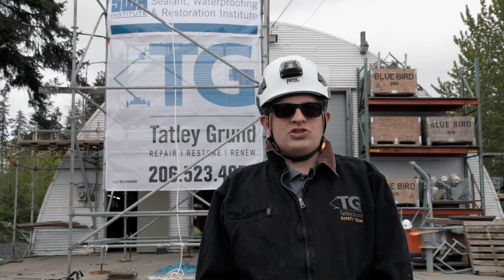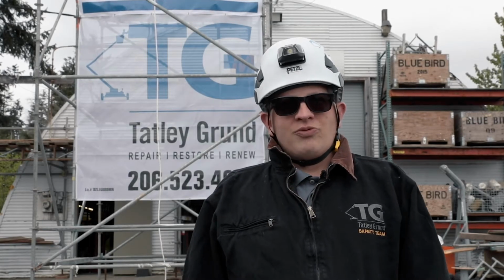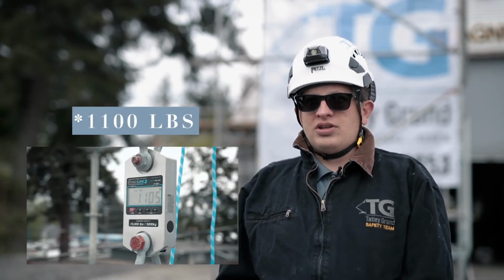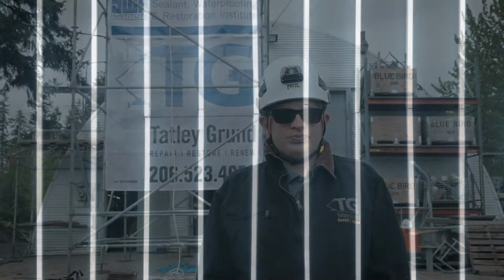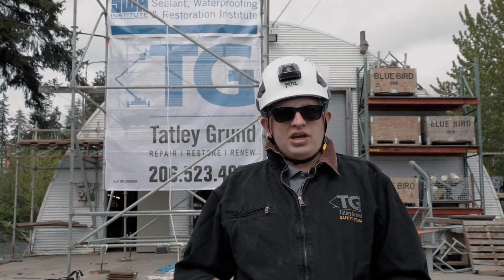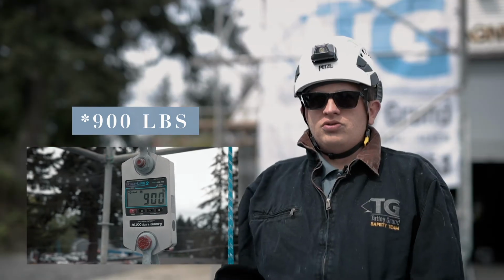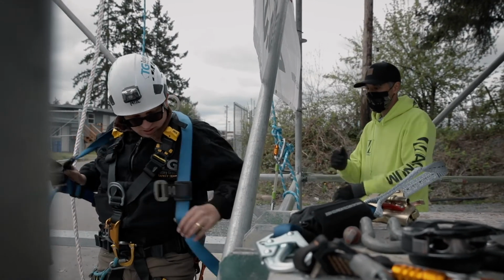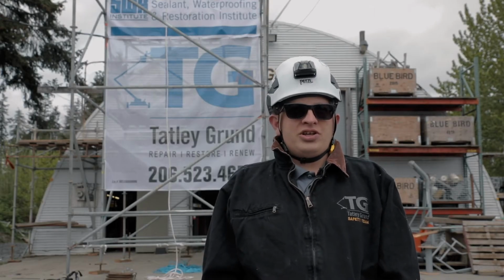May Spring Series: Surviving the Fall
Mike Wiley, Tatley-Grund Inc's Safety Director will will demonstrate the importance of limiting a fall when using vertical lifelines